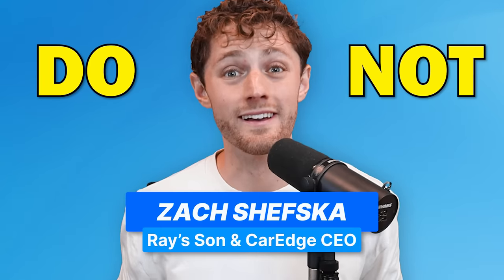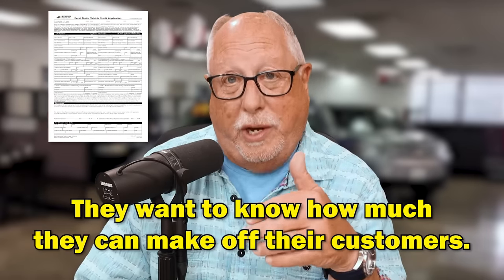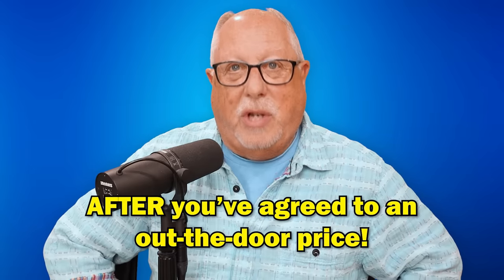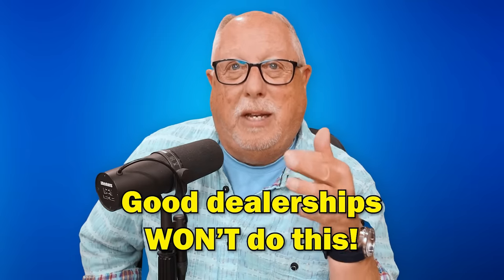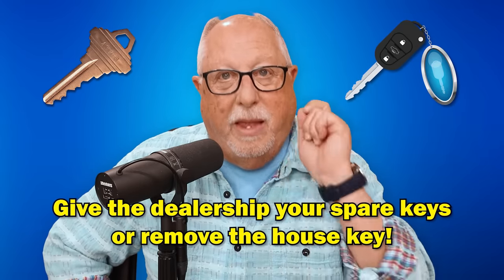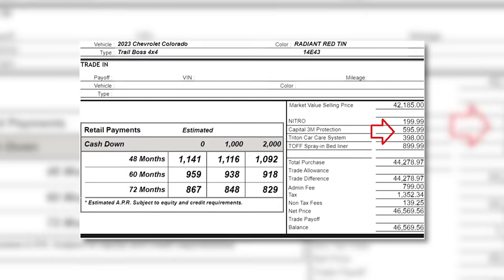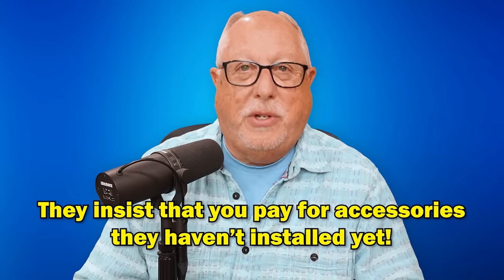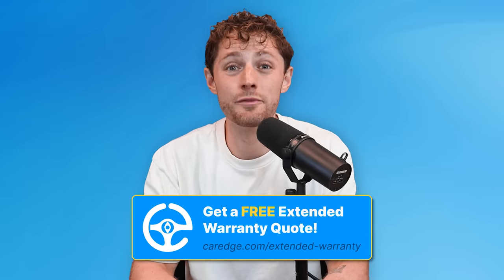Leave IMMEDIATELY If a Car Dealer Does This | 5 RED FLAGS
If you see a car dealer doing ANY of these things, RUN AWAY! Ray and Zach delve into FIVE car dealer red flags that you CAN'T ignore when buying a car. Don't be surprised if some dealers hold your keys hostage, insist on a "good faith deposit," or refuse to go on a test drive unless you submit a credit application (spoiler: you don't have to!)

🚗 Take advantage of lower interest rates by REFINANCING with CarEdge today!

🚗 What's the best way to buy a car today? Skip the dealership hassle with CarEdge Concierge, the most trusted car buying service. Save more and stress less, with home delivery available:

Instagram ⮕   / @mycaredge
TikTok ⮕   / @caredge